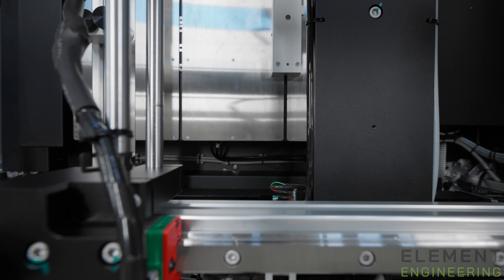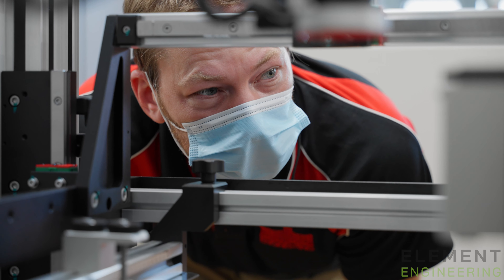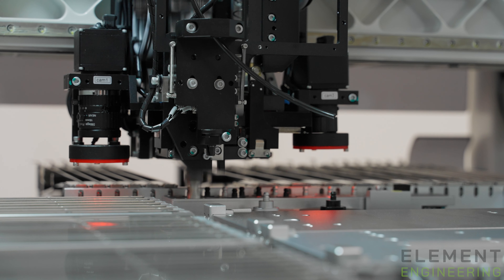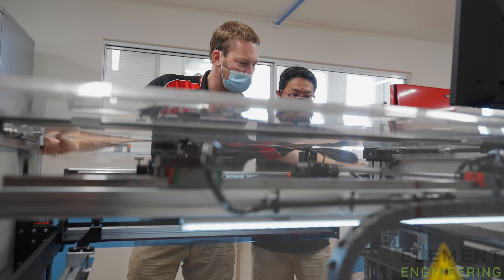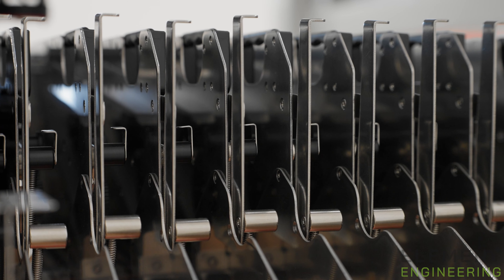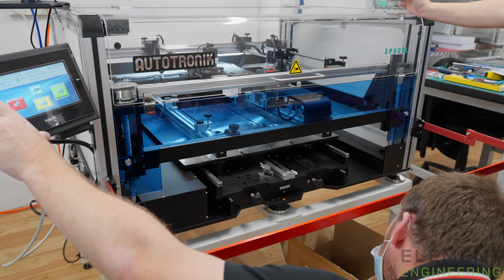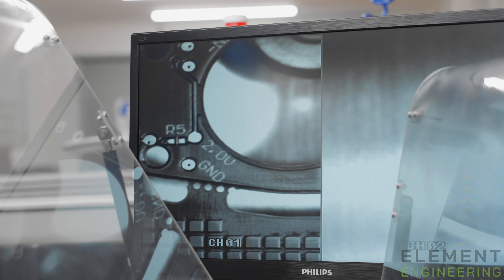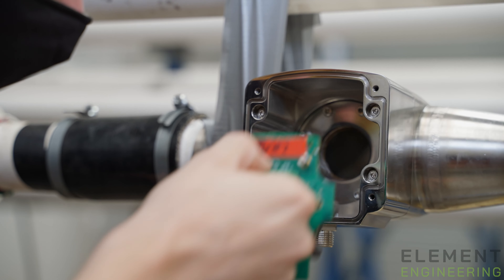Our new stencil & pick-and-place machines have been commissioned!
Hear from our director Ayrton to understand why we’ve upgraded our in-house PCB assembly capabilities. This system will be integral to fast turnaround on product development for our clients and our own upcoming IoT product line.

Special thanks to Heinz, Gareth, Edwin and the team at Suba Engineering!

Machines:
Autotronik SP600L Semi-automatic Stencil Printer
Autotronik BA385P2-V SMT Pick & Place Machine